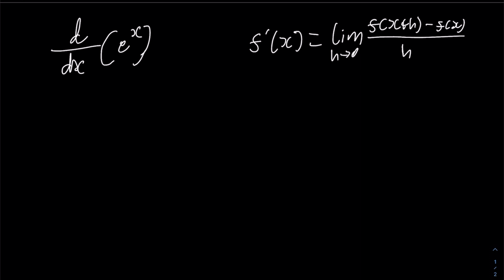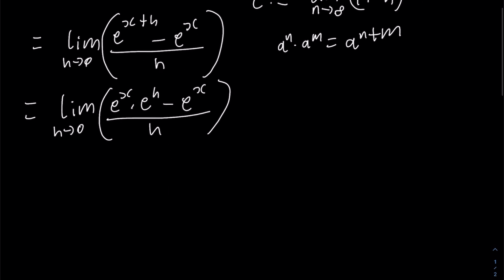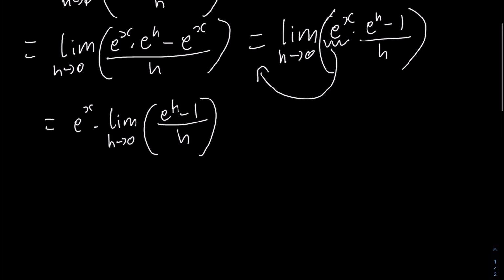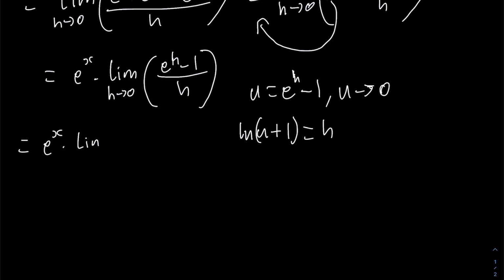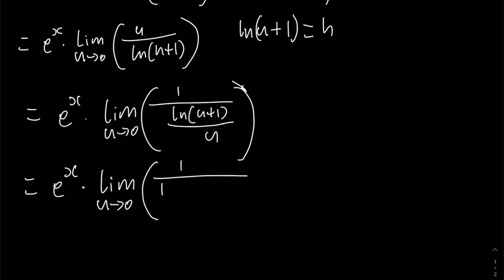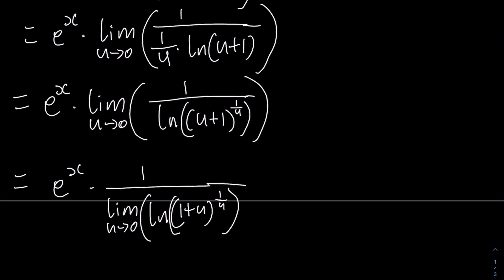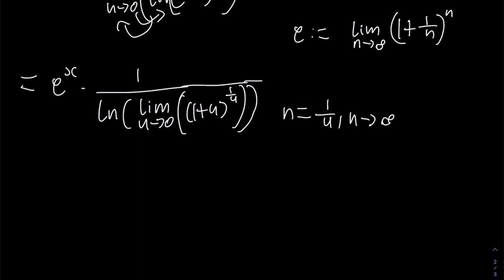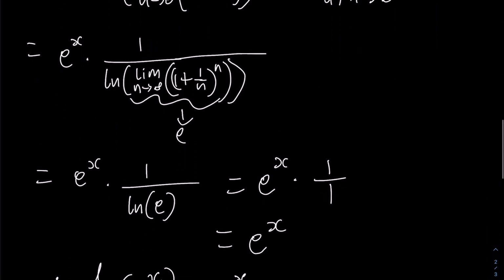Proving that the Derivative of e^x is equal to e^x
In this video, we go through a full proof of taking the derivative of e^x